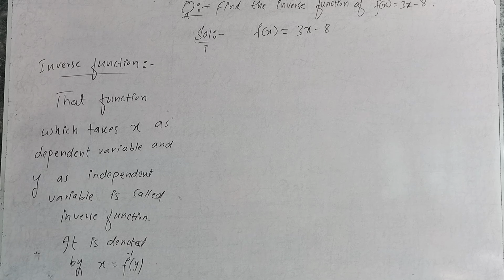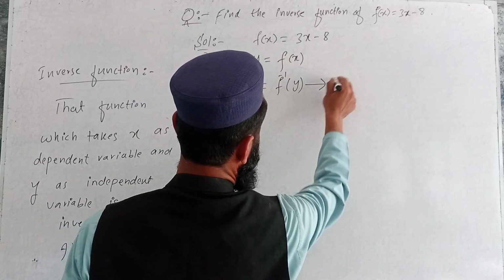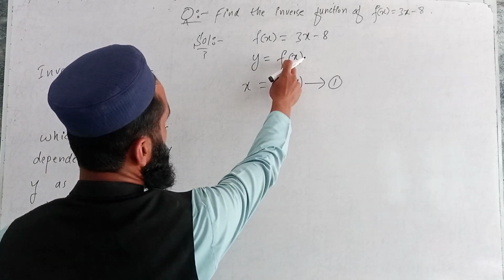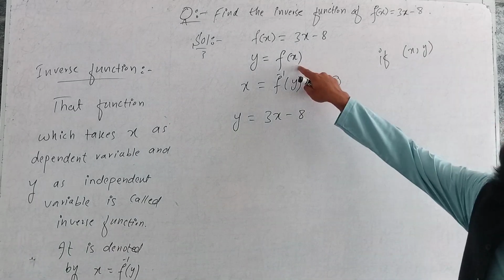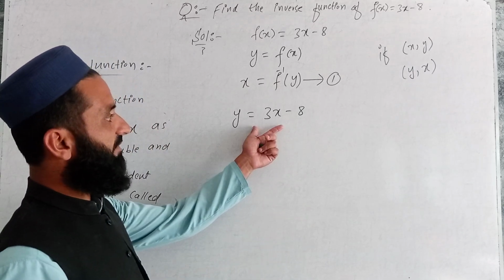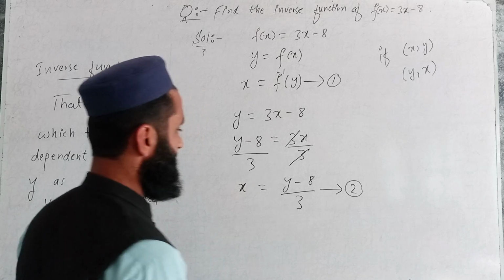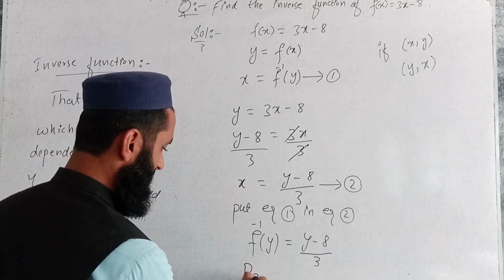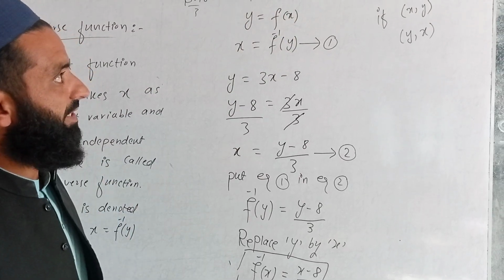inverse function and its solution@MathematicsForLearning